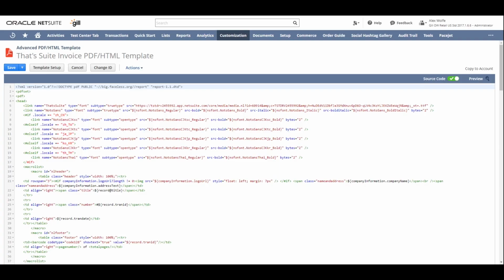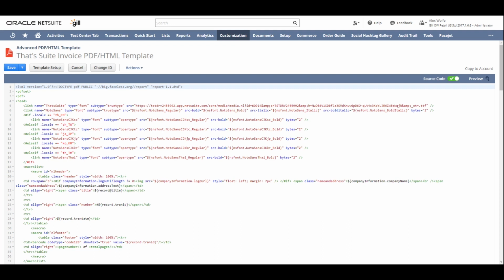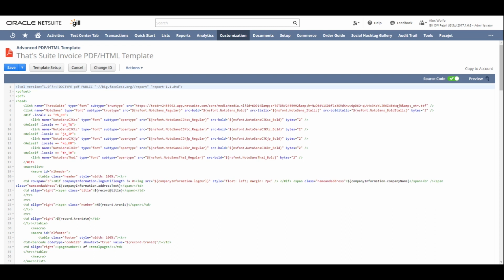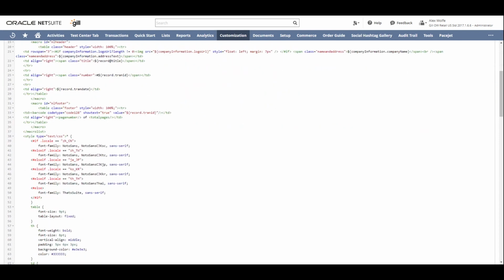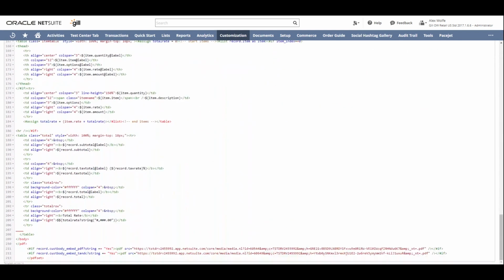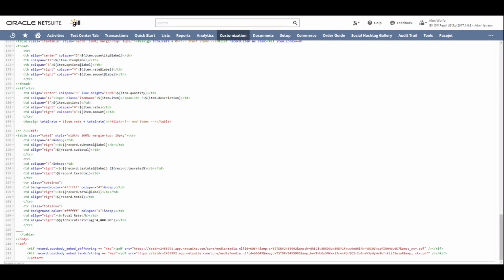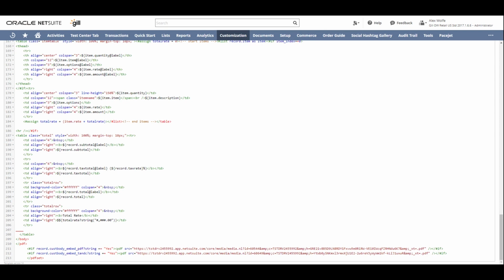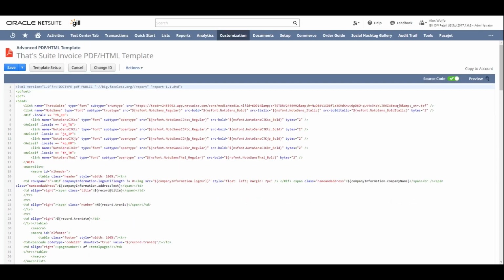How to Restore a Previous Version of an Advanced PDF Template in NetSuite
Whether you're just learning HTML and are using it to make small tweaks to the look and feel of a PDF or you're an experienced coder who is incorporating complex calculations and conditional statements into a template, you will inevitably encounter an error message related to invalid code at some point.  Wouldn't it be great if you could revert to an earlier version of the template before the error occurred?  In this video, I share a handy trick to restore a previous version of an Advanced PDF template in Oracle NetSuite.

Text to Add to URL:
&version=13 (replace "13" with the version number you want to revert to)

ABOUT ME
My name is Sarah Emery and I am a "certi-fived" Oracle NetSuite ERP consultant and three-time SuiteWorld speaker with 12 years of experience.  Prior to entering the world of implementing and consulting, I spent six years as a system administrator, where I developed my passion for NetSuite.  Each week, I post quick videos to share some of the tips, tricks, and helpful hints that I've discovered over the years.